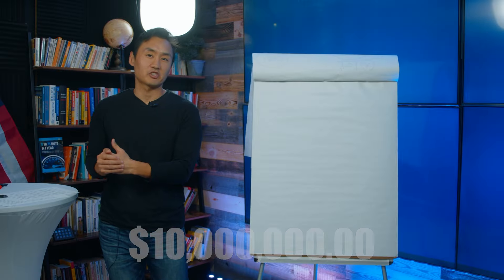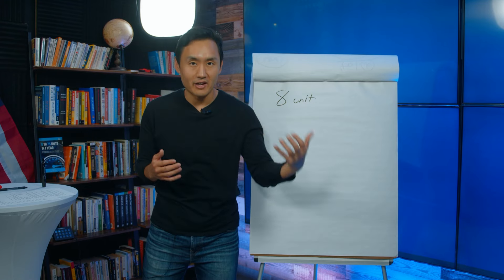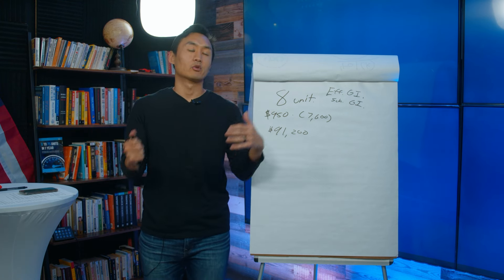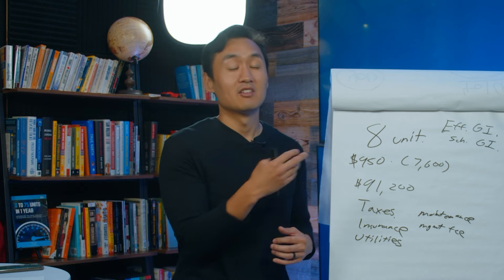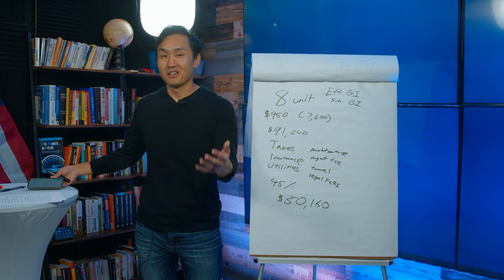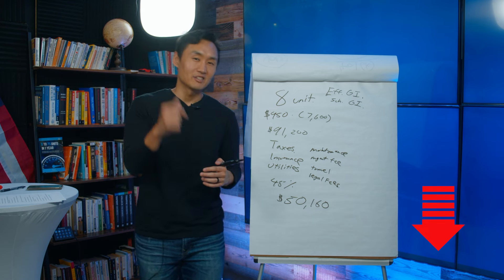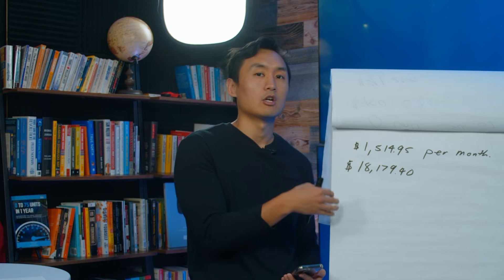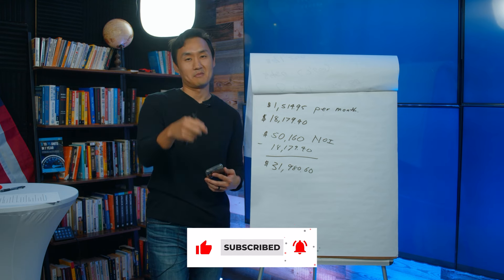How to analyze numbers on a rental property (For beginners)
Are you new to real estate investing and wondering how to analyze numbers on a rental property? Join us in this beginner-friendly video as we break down the essential steps to evaluate a potential rental investment. We'll walk you through the key metrics like cash flow, return on investment, and cap rate, and explain how these numbers can impact your investment decisions. This video is designed to make the process simple and approachable, even if you're just starting out.

In this insightful discussion, we use real-life examples and practical tips to help you confidently assess the financial viability of a rental property. From estimating rental income and expenses to understanding financing options and tax implications, we cover all the basics you need to know. Whether you're considering your first rental property or looking to refine your analysis skills, this video provides the foundational knowledge you need to make informed investment choices and achieve financial success in real estate.
🏠How You Could Pay Off Your Mortgage in 5-7 Year Webinar